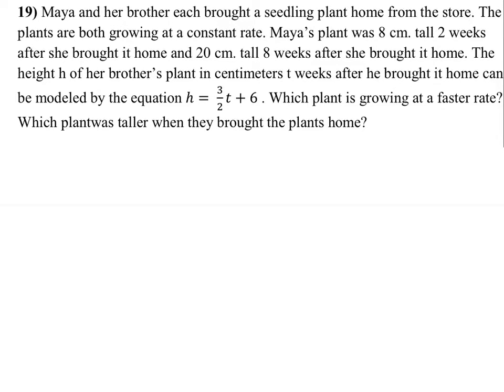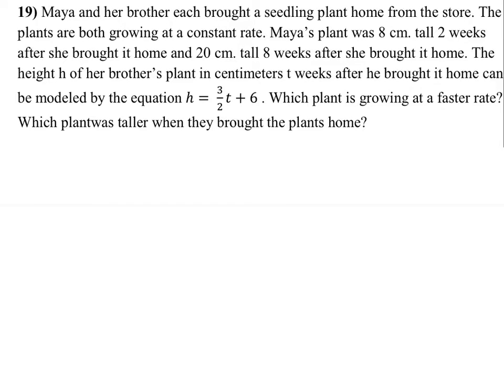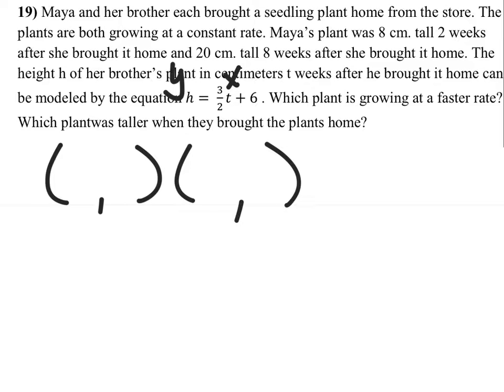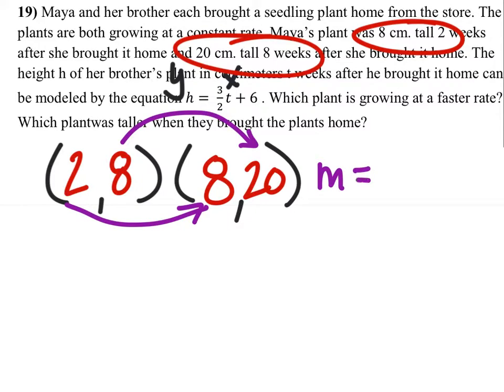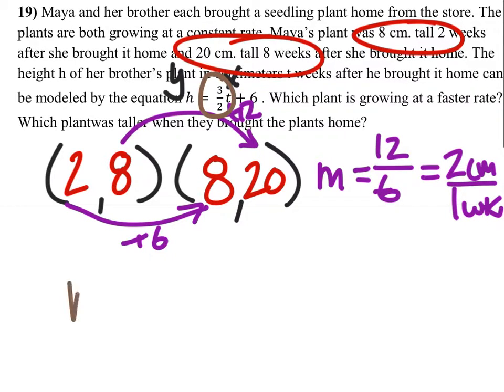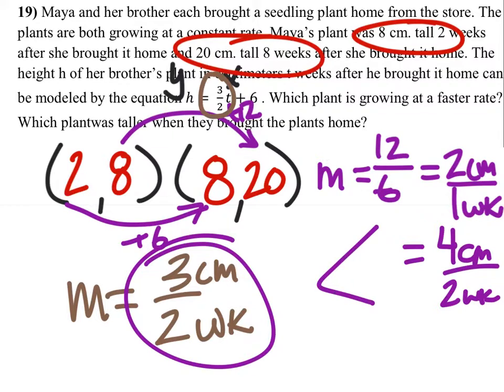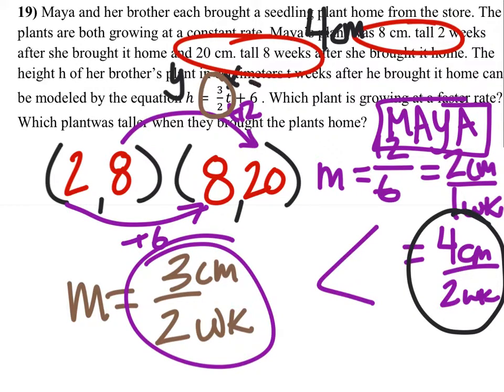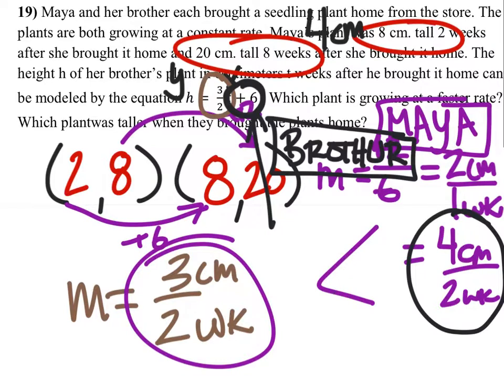Comparing Rates: Plant Growth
The problem:
Maya and her brother each brought a seedling plant home from the store. The plants are both growing at a constant rate. Maya’s plant was 8 cm. tall 2 weeks after she brought it home and 20 cm. tall 8 weeks after she brought it home. The height h of her brother’s plant in centimeters t weeks after he brought it home can be modeled by the equation h=  3/2 t+6 . Which plant is growing at a faster rate? Which plant was taller when they brought the plants home?

The solution:
Maya's grows faster. (Maya=2cm/wk; Brother=3cm/2wk)
Maya's brothers plant was taller when they brought them home.
(Maya=4in; Brother=6in)